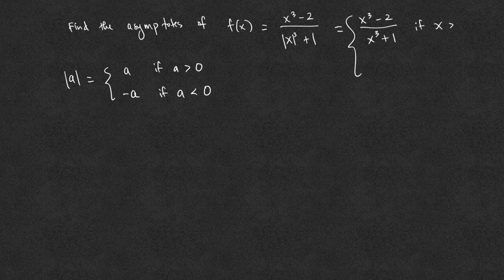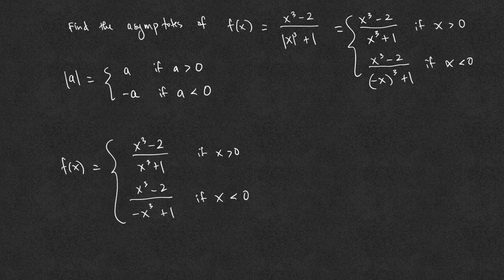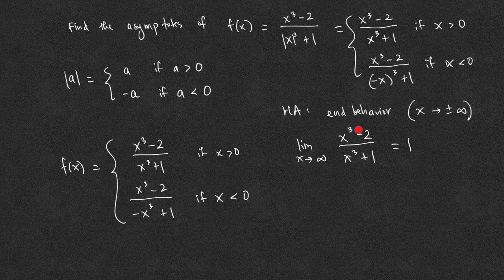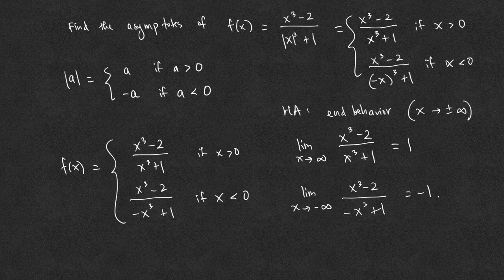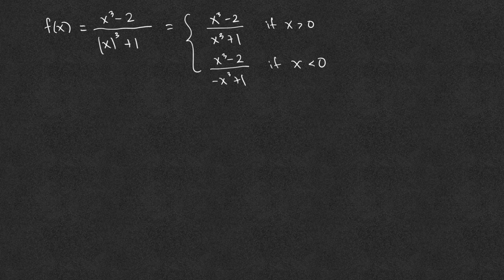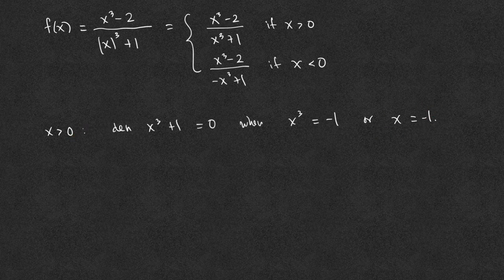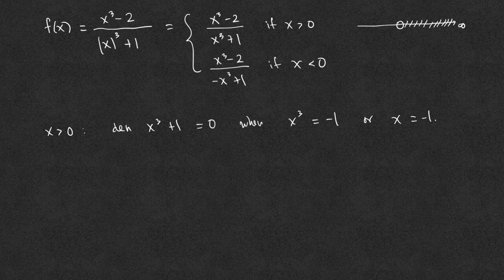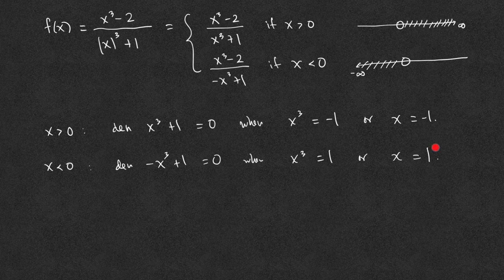Calc1s206 horizontal asymptotes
horizontal asymptotes

00:00 Slide 1
03:34 Slide 2